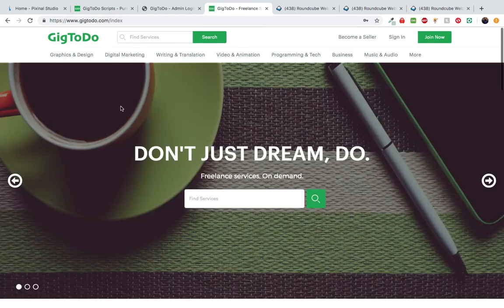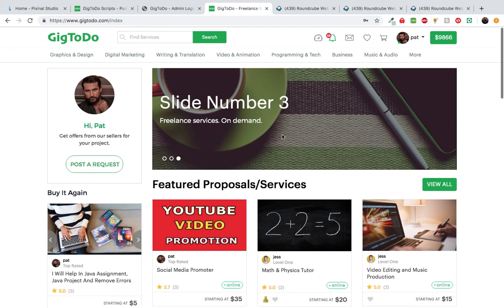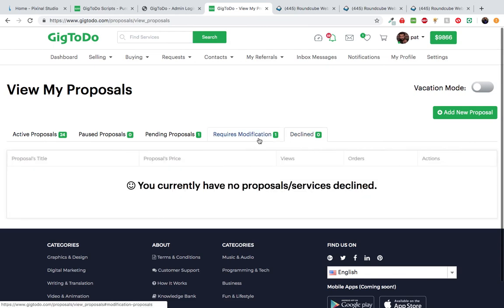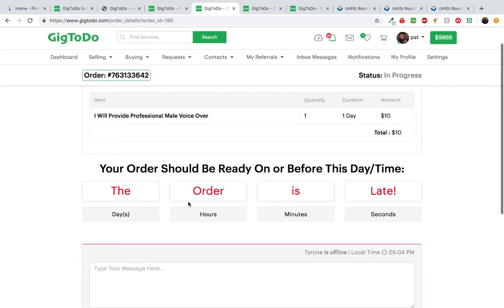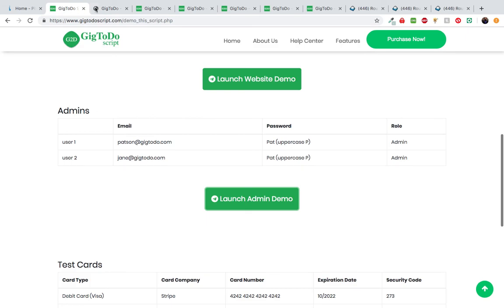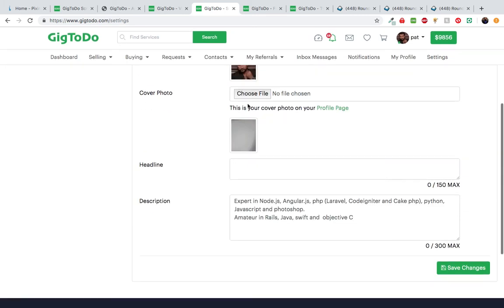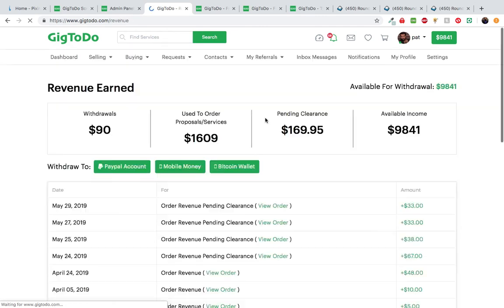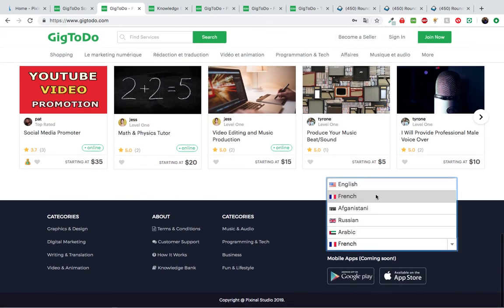GigToDoScript Video Tour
A video Tour on one of our most popular script - GigToDo Script